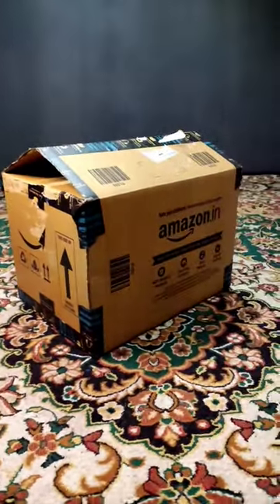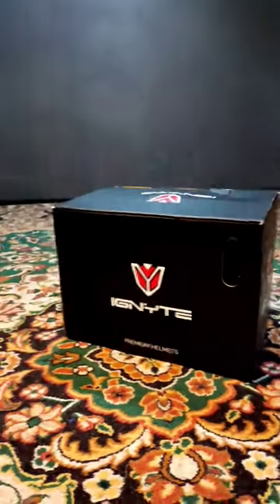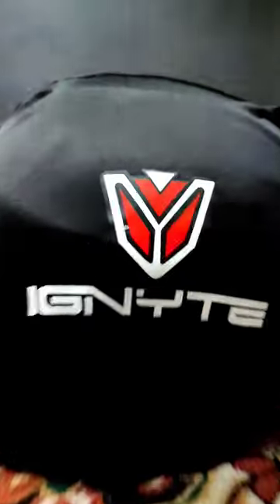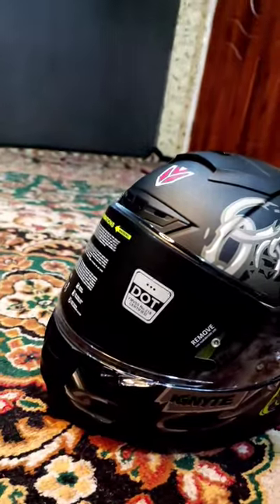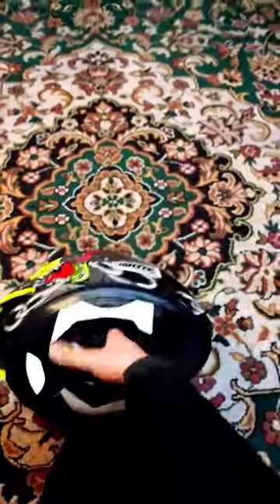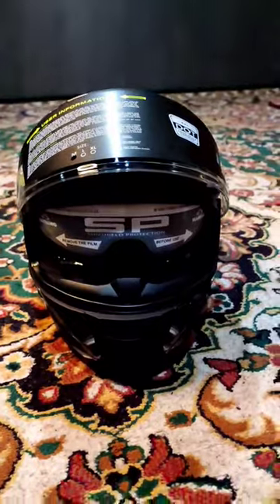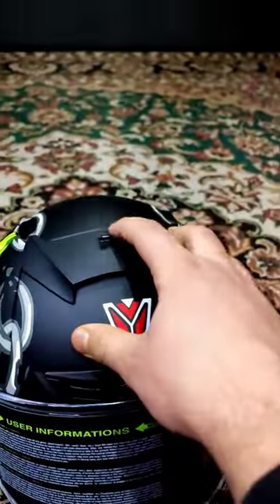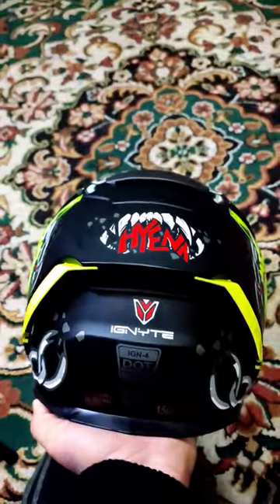unboxing ignyte IGN 4 helmet